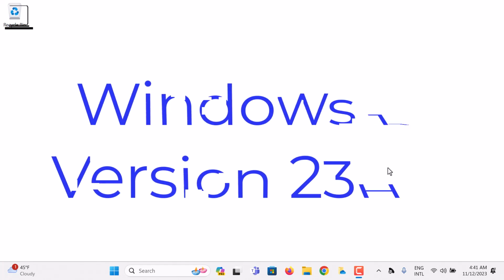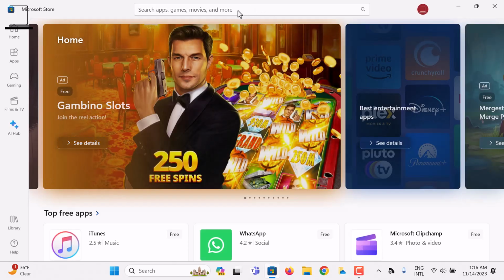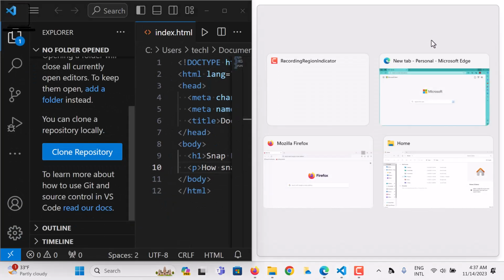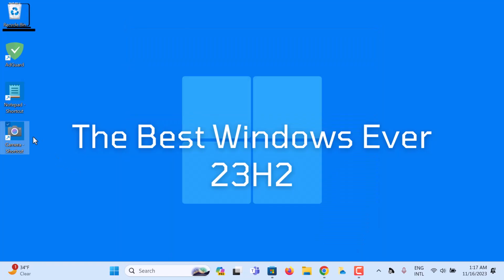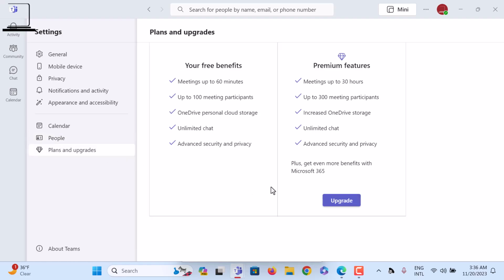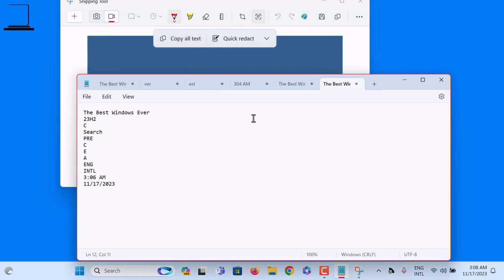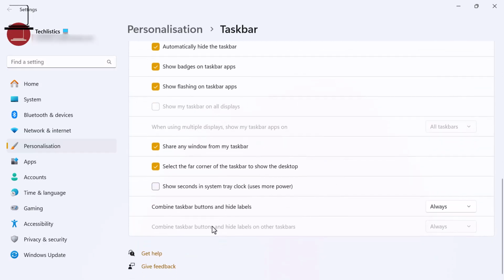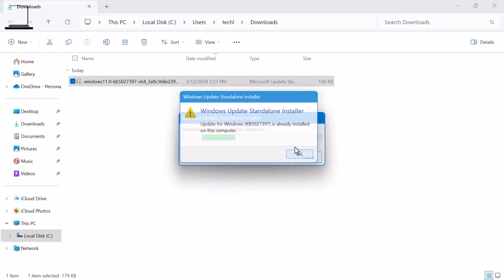Windows 11 Version 23H2. What's New? Start Using All the Helpful New Features in Windows 11 23H2.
The quality update that Microsoft released on October 31, 2023, the KB5031455, introduced most of the features, the copilot, and other Windows 11 Version 23H2 apps on compatible Windows laptops and desktops with Windows 11 Version 22H2. Later, Microsoft released the feature update, the KB5027397, for compatible PCs to fully update to Windows 11 Version 23H2 or Windows 11 2023.
This video explores the features, apps, and changes of Windows 2023. It demonstrates with the copilot, Microsoft Teams, iCloud on Windows, changes in the File Explorer, Photos app, Snap Layout and Groups, using the Amazon appstore to install Android apps on Windows PCs (installing Android apps on Windows with the Amazon appstore has been discontinued), pinning and unpinning apps on the Start, grouping and naming apps on the Start, the Paint app, passkeys, changes on the System Tray, instant gaming on the Microsoft Store, accent color and the notification bell, the new home in the Settings, the new For Developer option in the Settings, doing searches on the Start, and how to manually use the enablement package to install the feature update, the KB5027397, on compatible Windows PCs to be fully on Windows 11 Version 23H2. After downloading and installing this feature update, the KB5027397, running the Winver command, would reveal 23H2 as the version of the PC. This is the link to get the enablement package
You can read about all the features, improvements, and apps of Windows 11 Version 23H2 on these
Share what you like or dislike about Windows 11 2023, please. Thank you for your trust and time to read and watch the video.